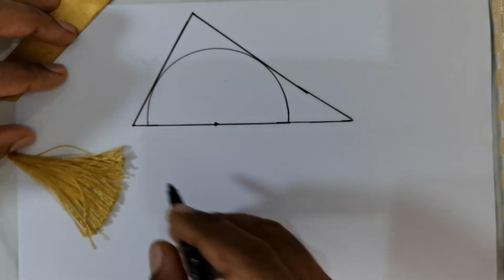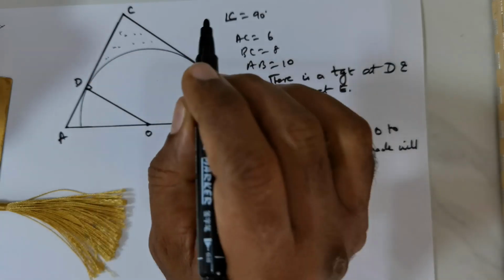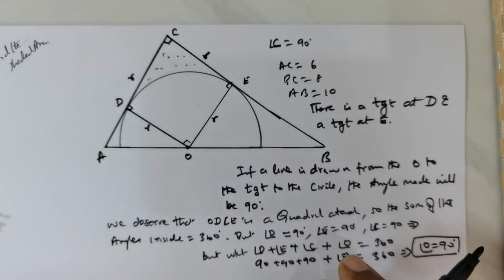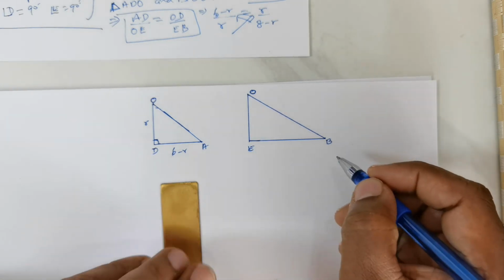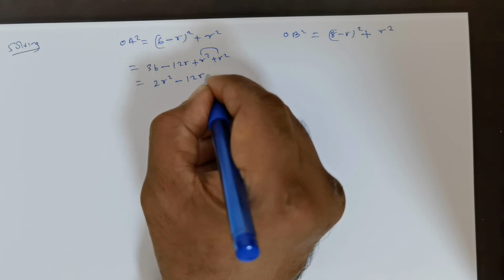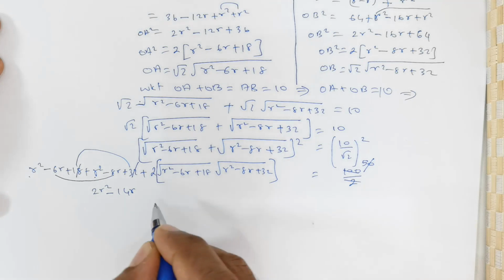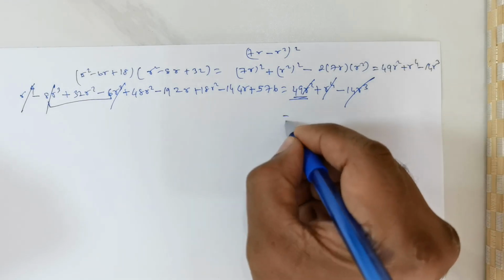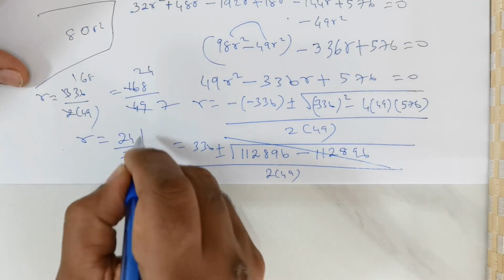A Semicircle Inscribed in a Right Triangle find r using Algebra|important Algebra skills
Solving Exponential Equation can always be a challenge.
In this problem, I will explain how to get the value of r, using Algebra. This will enable you to better appreciate the power of Geometry